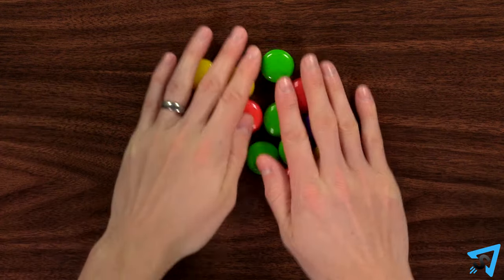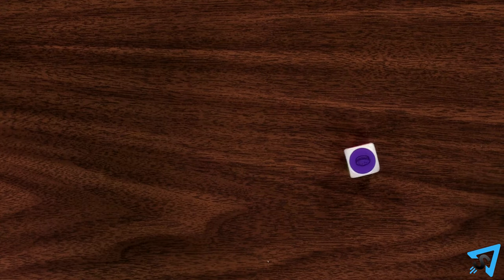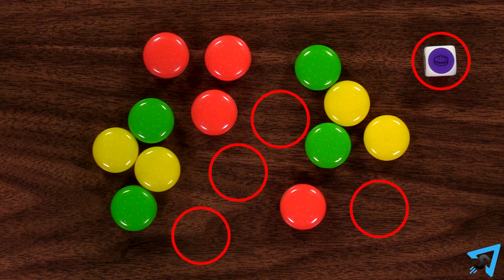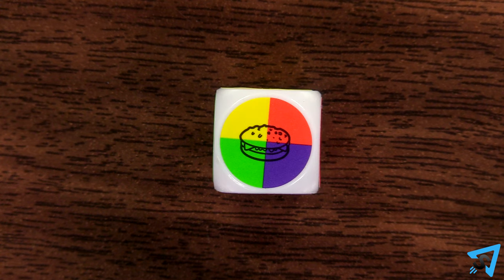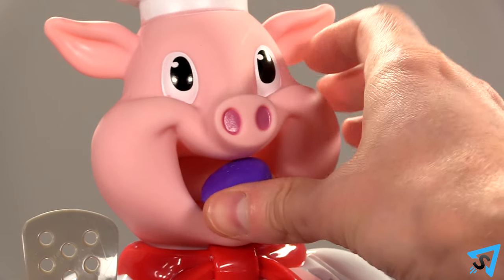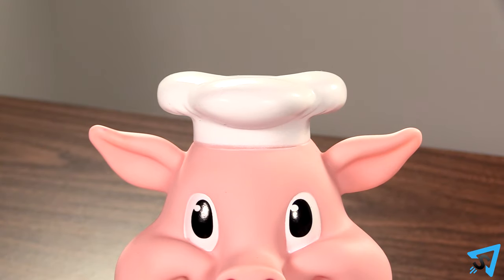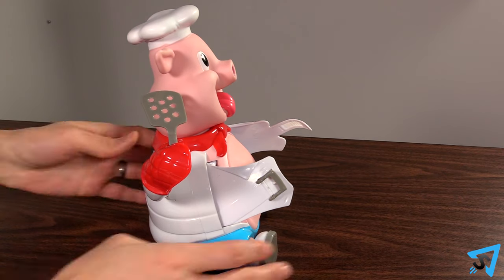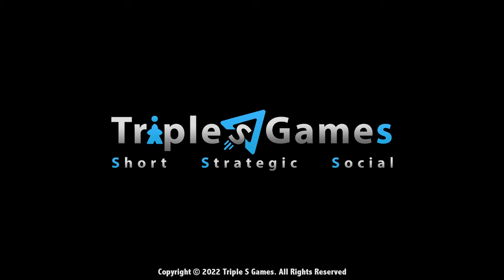How to play Pop! the Pig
Learn the rules to the game Pop! the Pig quickly and concisely - This video has no distractions, just the rules.

RULES:
The object of the game is to pop the pig. Place the hamburgers, number side down on the table and mix them up. Place the pig on the table. The youngest player goes first, then play proceeds clockwise. ON your turn, roll the die. Based on the color you roll pick up a corresponding burger from the table. If there are no more in that color, then do nothing and end your turn. If you roll the X-ed out burger, then you skip your turn. If you roll a wild-milti-colored burger, then pick any available color burger. Look at the bottom of your burger at the number, then feed the burger to the pig and press down on the pig’s hat until you hear a click the number of times equal to the number of the burger you fed it. If the pig pops then you win the game, otherwise your turn ends and the next player goes.  To play again, press down on the pigs hat one more time to deflate it; then buckle the belt and move the arms down. Open the compartment on the back of the pick to empty out the eaten burgers.